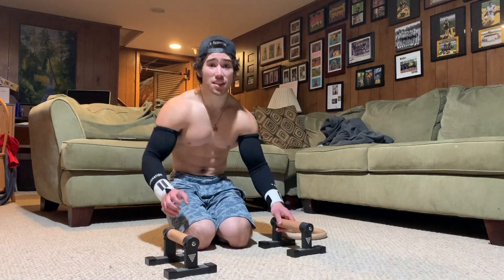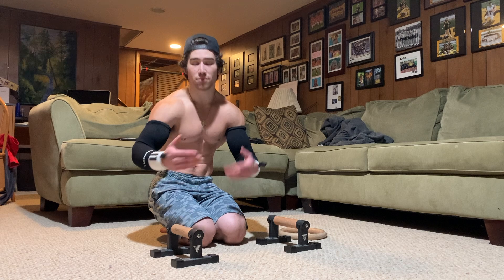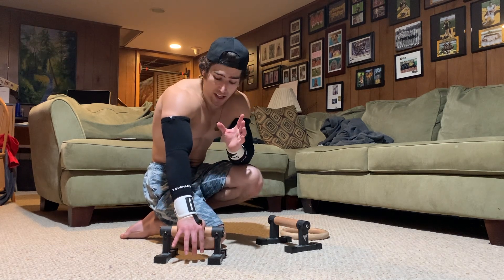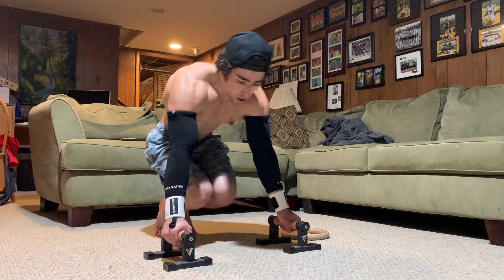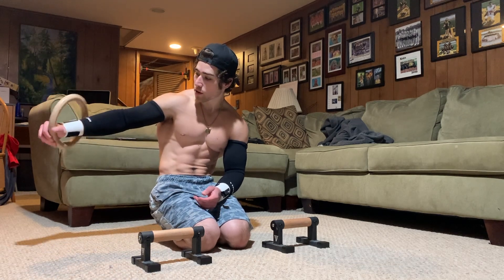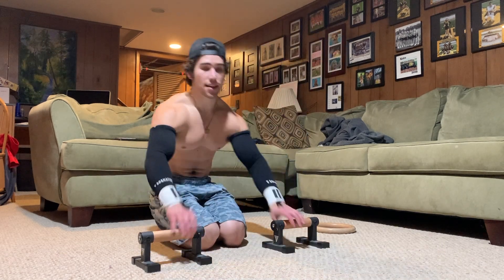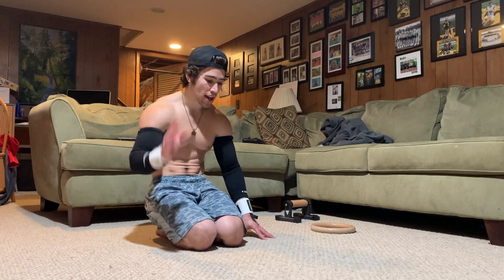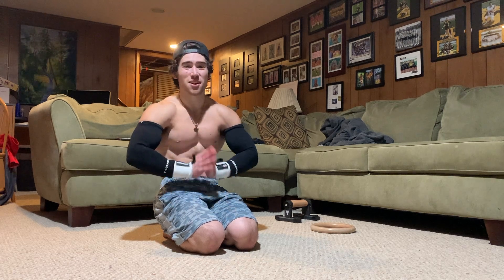Planche Grip Explained...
Yo, In today's video, I share how I grip the bar for different planche variations!